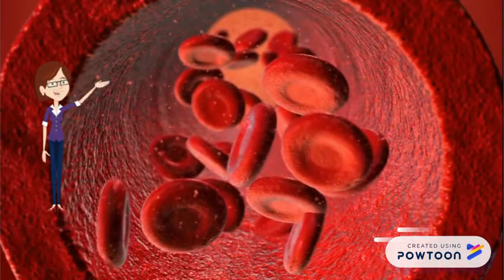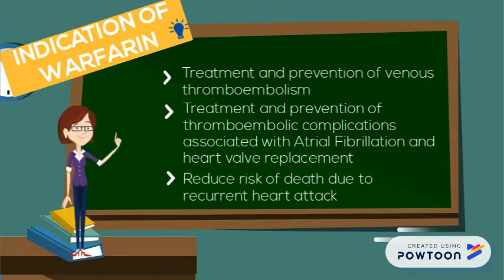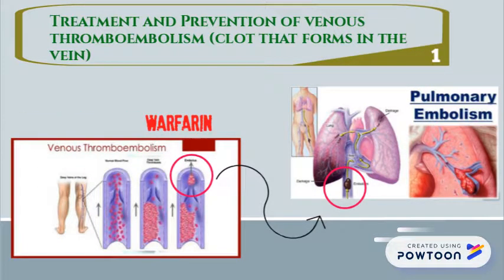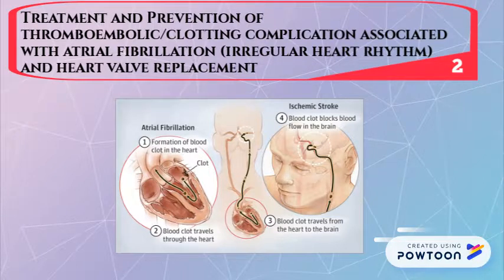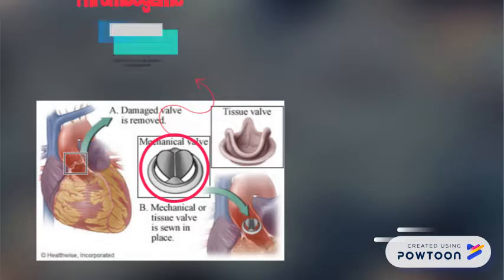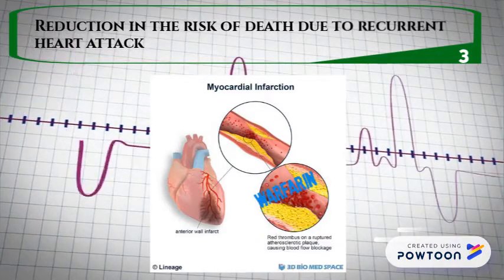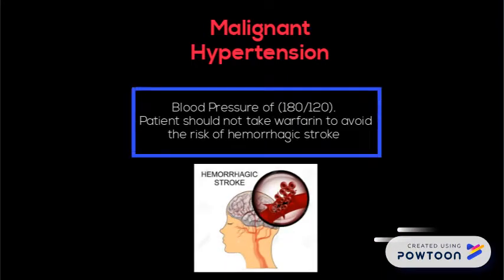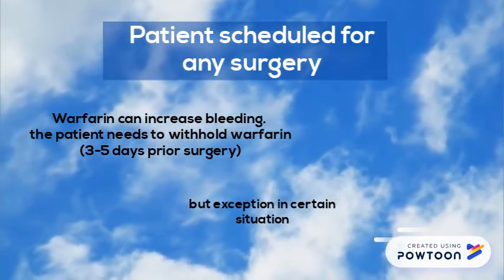indication and contraindication of Warfarin